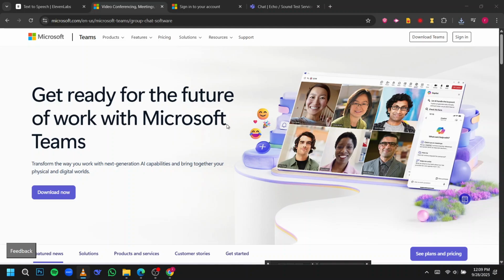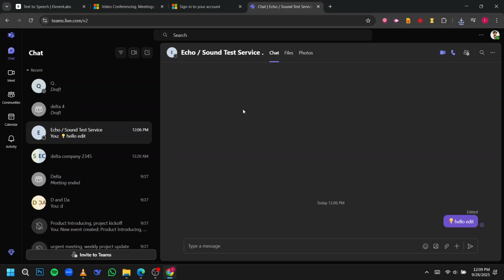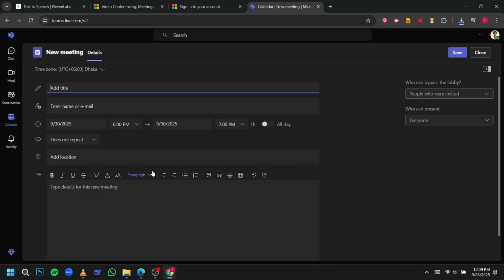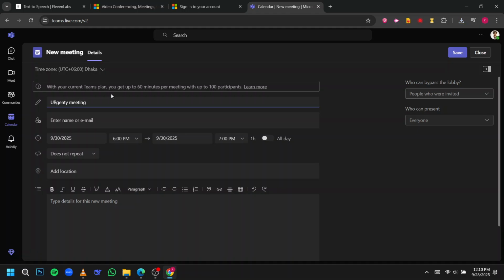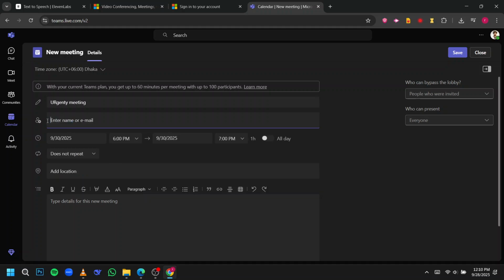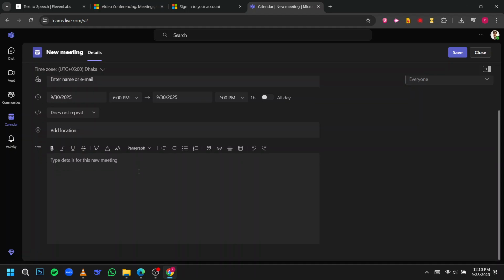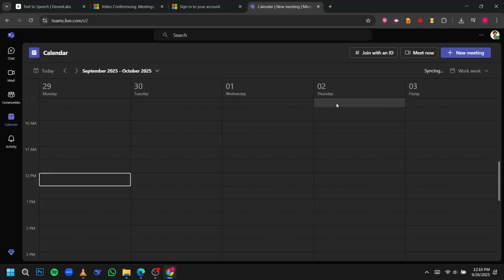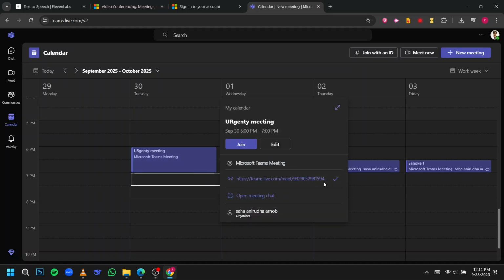How to Schedule a Microsoft Teams Meeting - 2025 (fast & Easy)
How to Schedule a Microsoft Teams Meeting
In this video, How to Schedule a Microsoft Teams Meeting is explained step by step so you can easily set up and organize your online meetings. You will learn how to use Microsoft Teams calendar, send meeting invites, and manage scheduled meetings for remote work, online classes, and team collaboration. This tutorial makes scheduling meetings in Microsoft Teams simple and beginner-friendly.